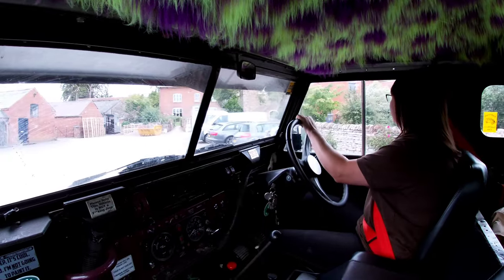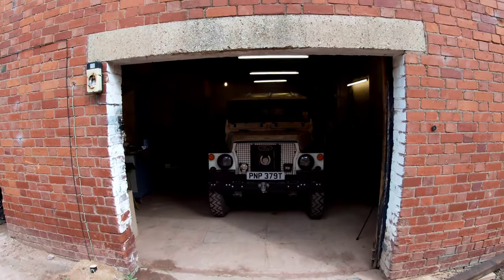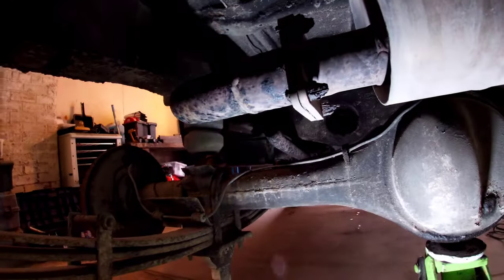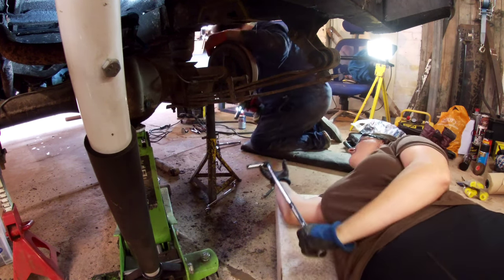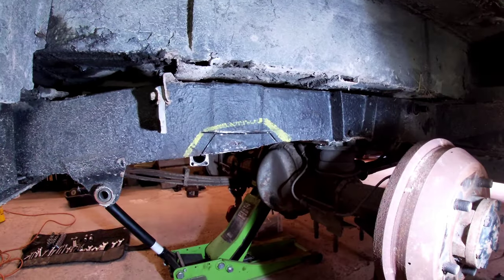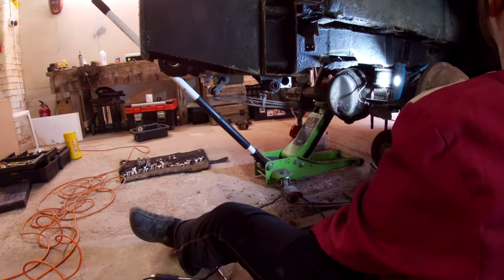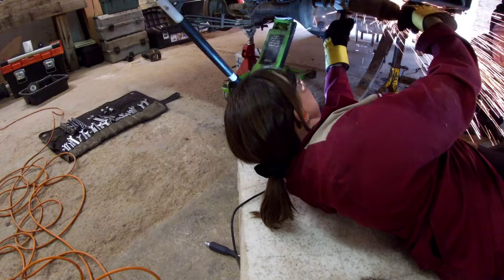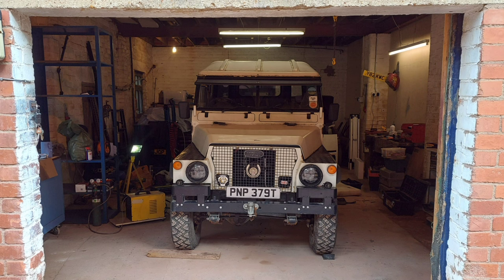Land Rover Lightweight - Rust ! Rear Chassis and Suspension - PART 1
Part 1 Of My Land Rover Repairs/ Freshtoration  !